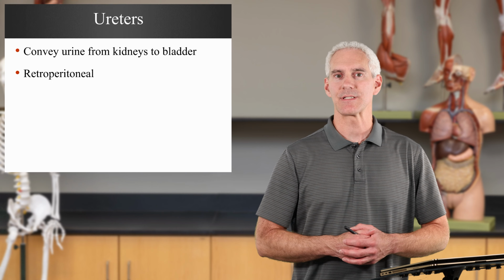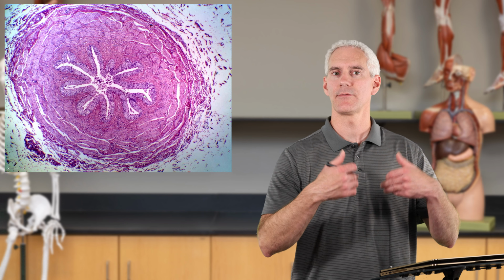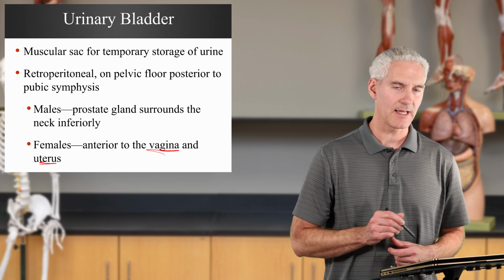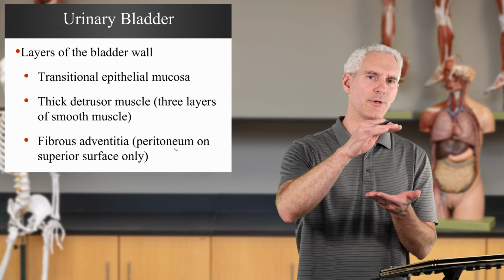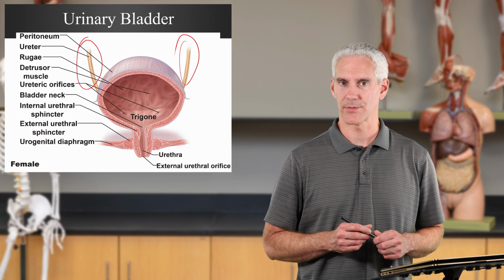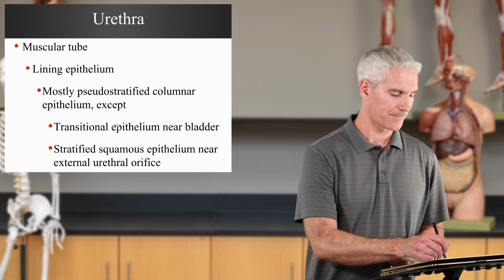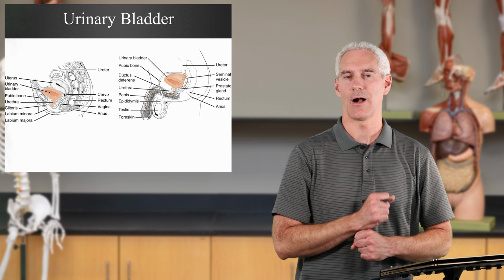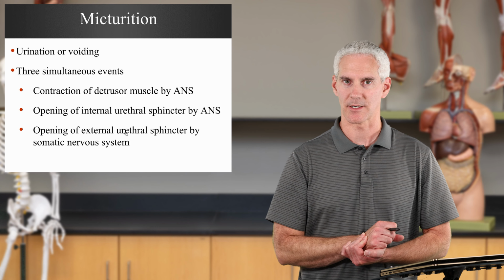Ureters, Urinary Bladder and Urethra (Ch25 Urinary - Slides88-99)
Covering the anatomy and physiology of the ureters, urinary bladder and urethra.